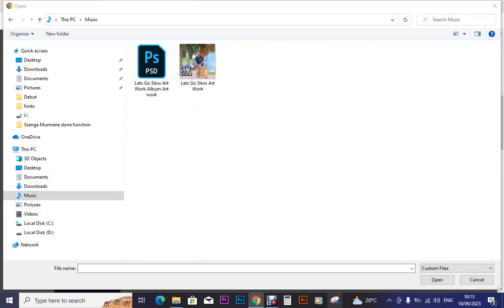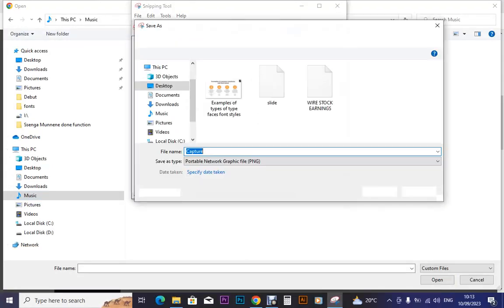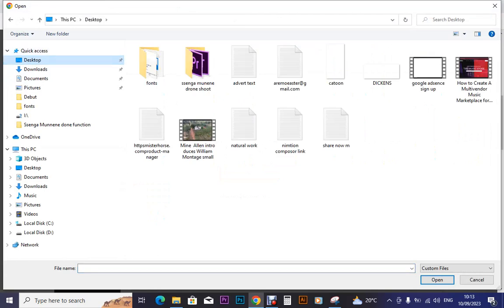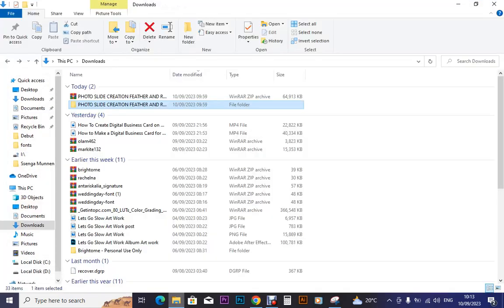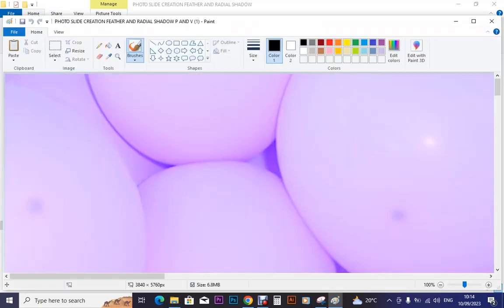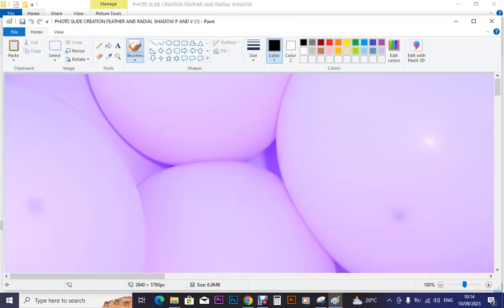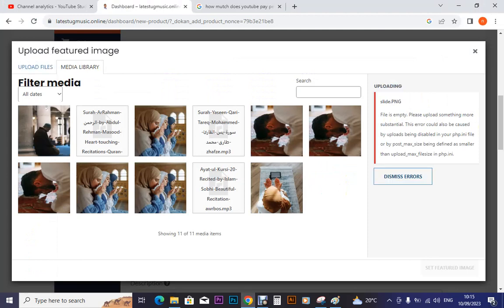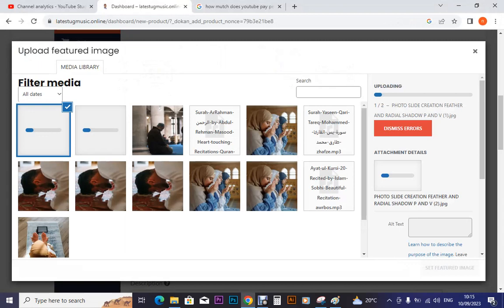How to create photo slide in premiere pro using edge feather and Radial Shadow 11